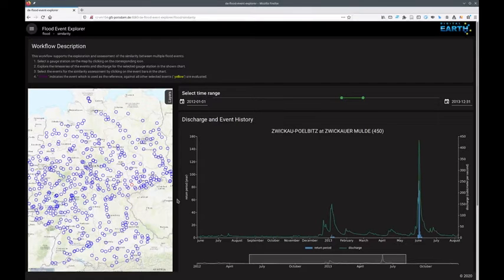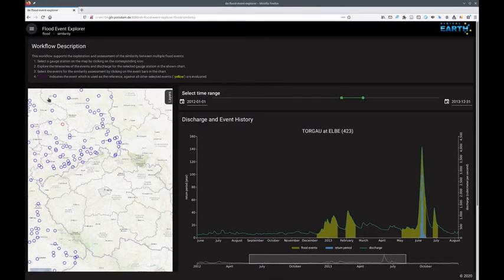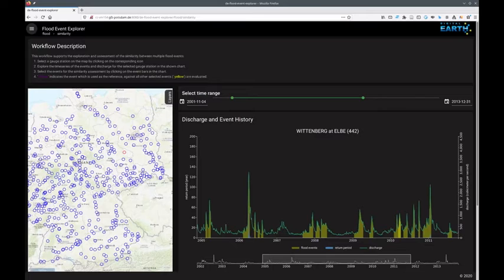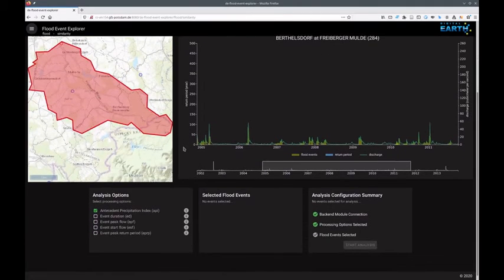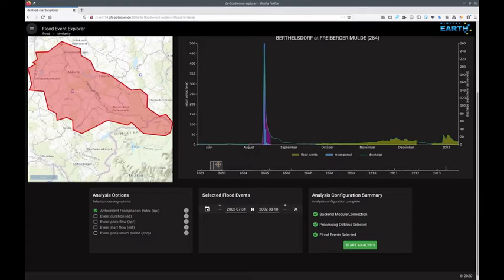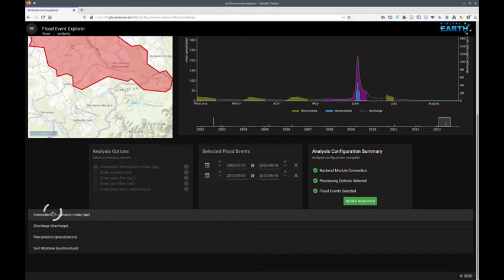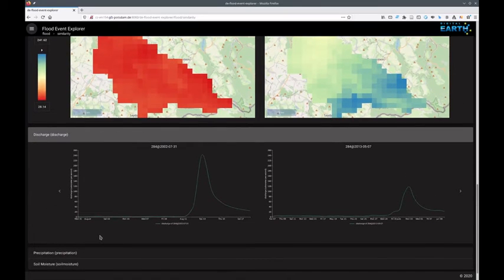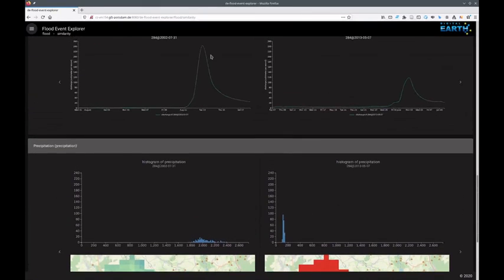Digital Earth Flood Similarity Workflow